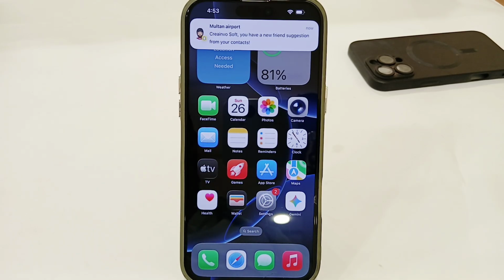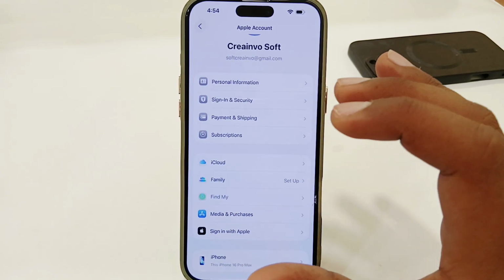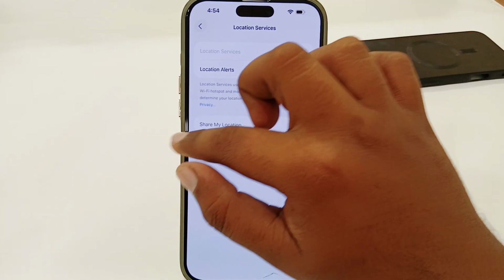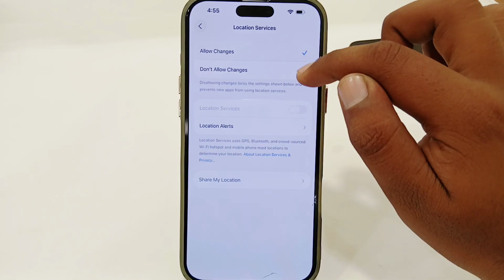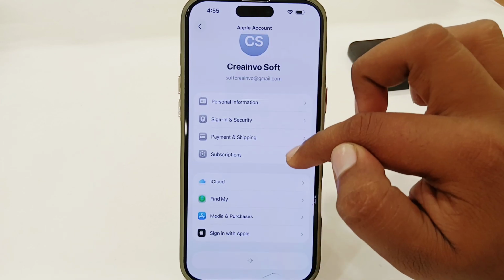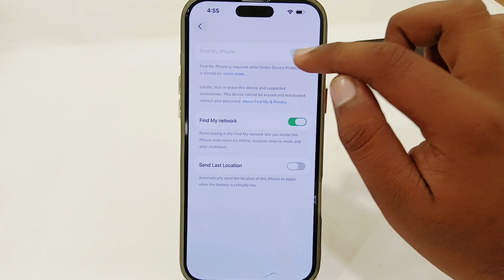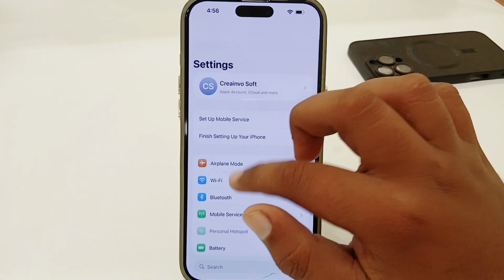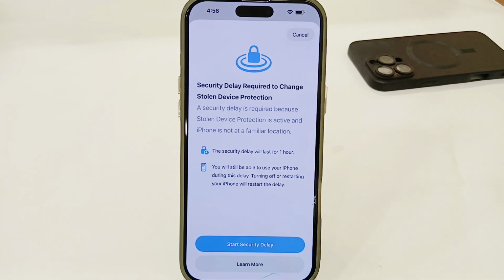How To Fix Find My iPhone Greyed Out Problem on iPhone & iPad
YouTube Description:
Is the "Find My iPhone" setting grayed out and you can't turn it on? This is a critical security feature, and when it's disabled, you can't track your device if it's lost or stolen. This problem is almost always due to a specific setting that needs to be changed.

In this step-by-step tutorial, I'll show you all the reasons why Find My iPhone is grayed out and exactly how to fix it on your iPhone or iPad. We'll cover everything from Screen Time restrictions to location services and Apple ID issues.

Timestamps:
0:00 The Dangers of Find My iPhone Being Disabled
0:50 Fix #1: Check & Disable Screen Time Restrictions
2:15 Fix #2: Turn On Location Services (The Most Common Fix)
3:05 Fix #3: Sign Out and Back into Your Apple ID
4:00 Fix #4: Check Your Date, Time & Time Zone
4:40 Fix #5: The Nuclear Option - Reset All Settings
5:25 Important: What to Do If You're Selling Your iPhone

By the end of this video, you will have re-enabled Find My iPhone and secured your device against being lost.